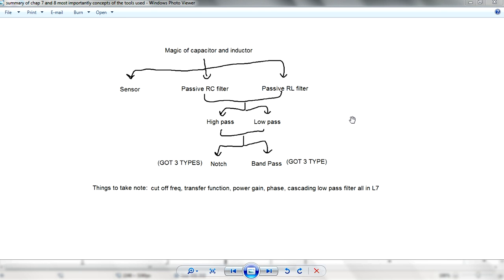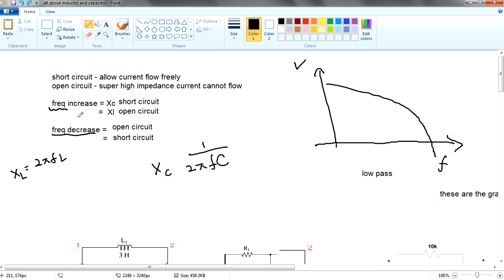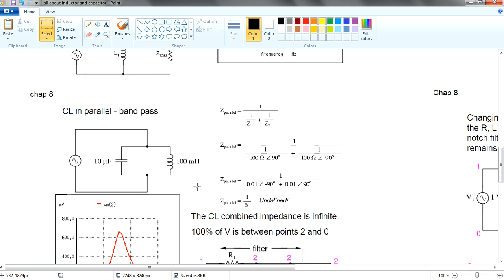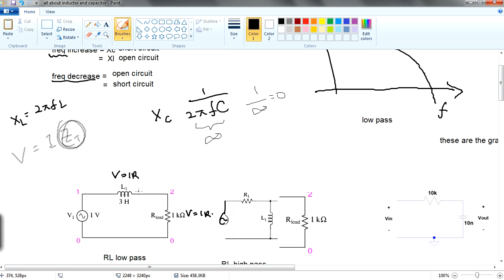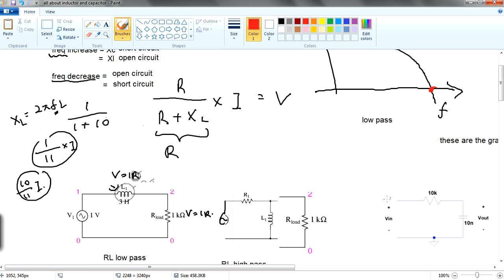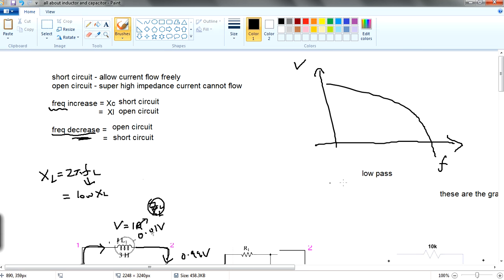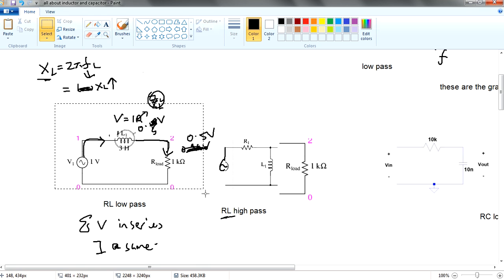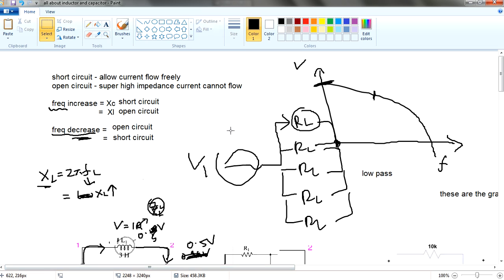v1 Concept of Passive Filters using only inductor and capacitance